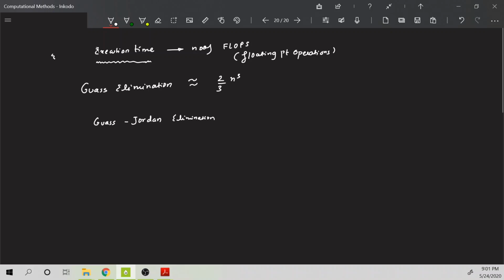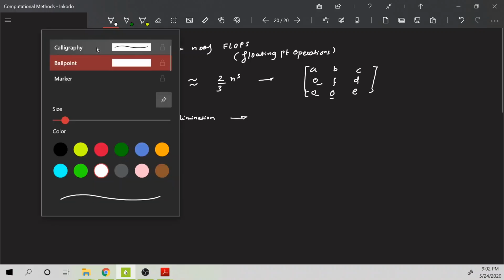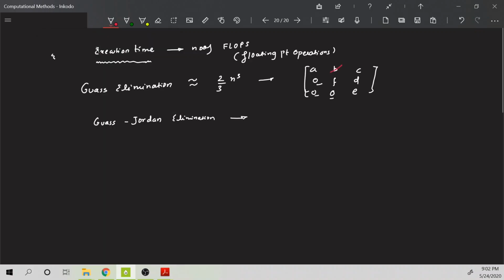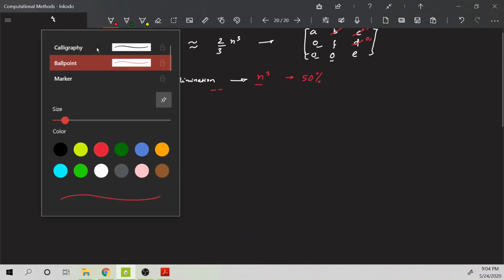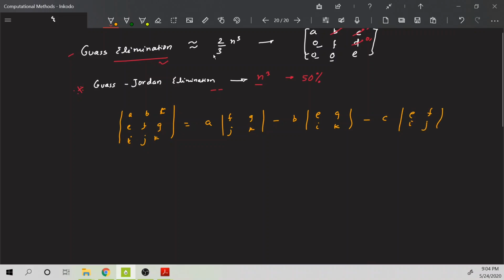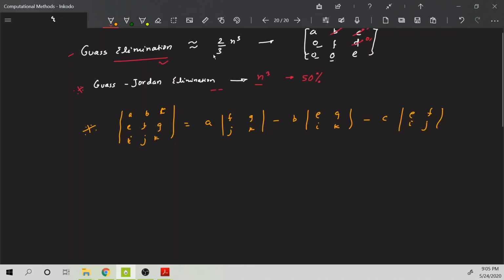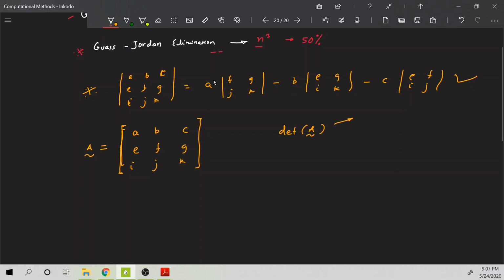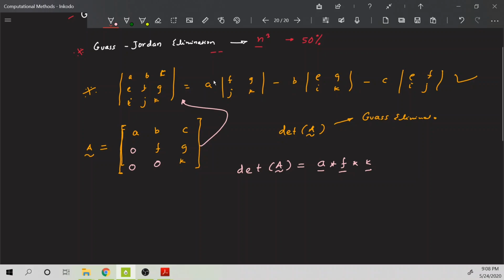Lecture 6e: Execution Time and Application of Gauss Elimination Method